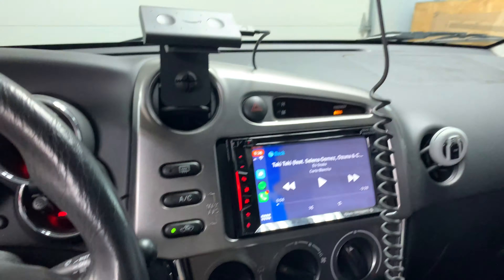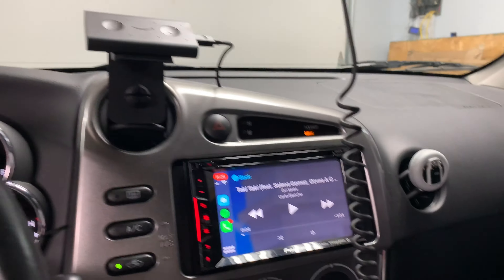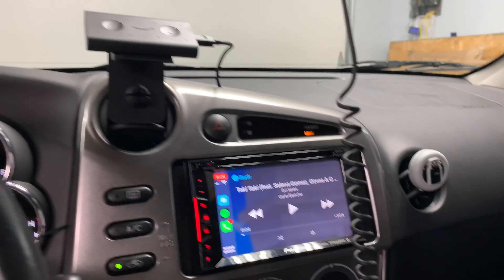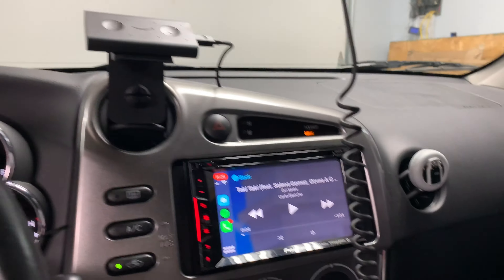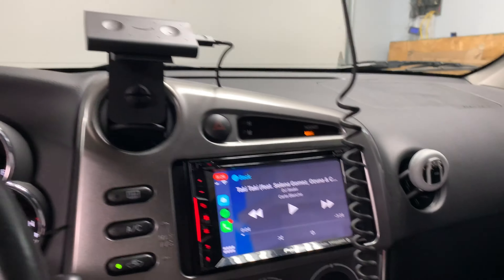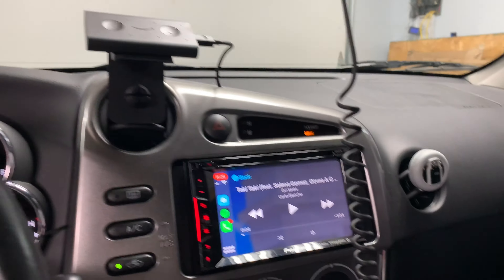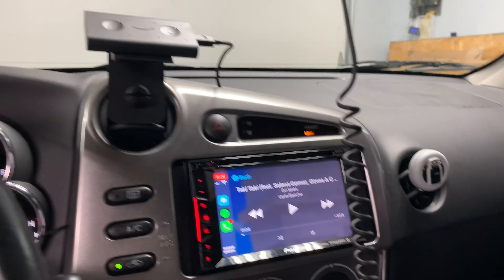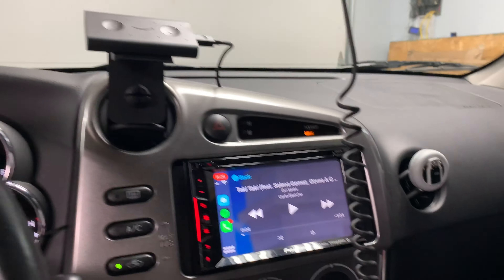How To Add Alexa To Your Car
★★Free 10 pcs PCB for New Members★★

In this video, I will show you the new echo auto from amazon. With this Echo Auto you can control and have Alexa in your car. My personal favorite commands are controlling Spotify and opening my garage doors.

Echo Auto
Garage Door

★★Wall Mounted Tablet★★
Tablet Amazon Fire 7

★★Mailbox★★
MK-SmartHouse
285 Berlin Turnpike, Suite 152